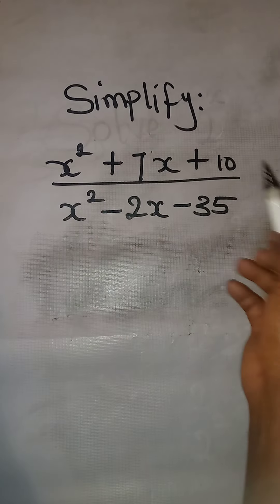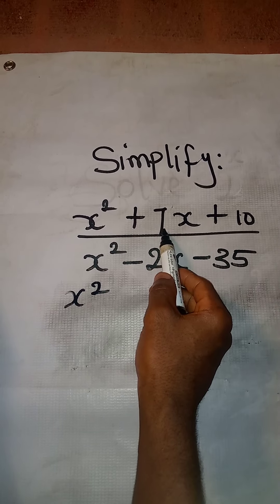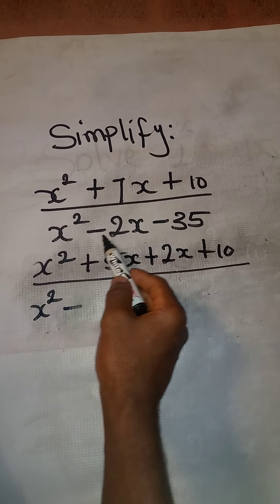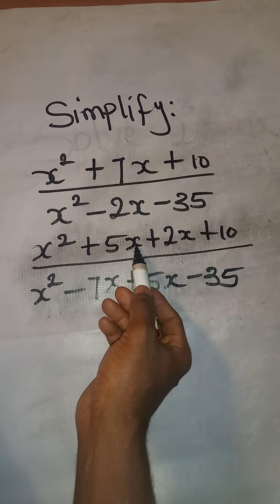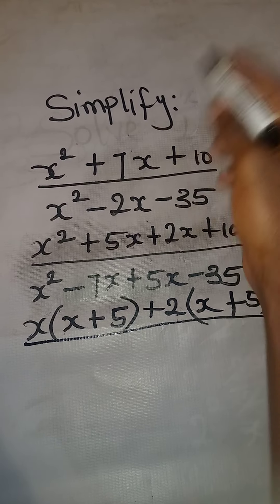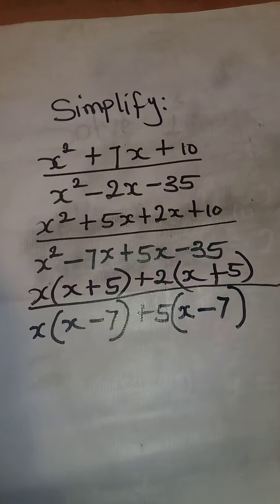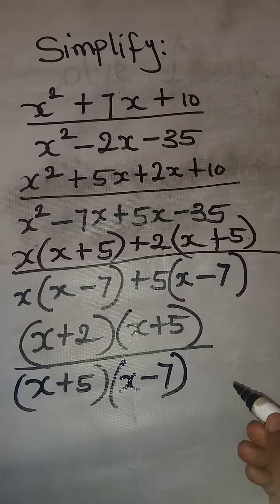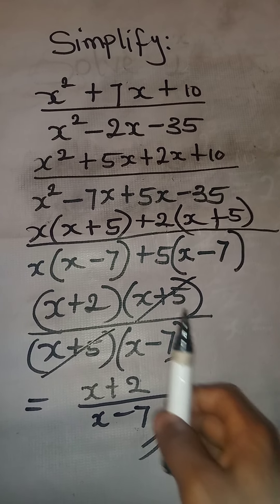How to tackle quadratic expressions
Simplifying quadratic expressions.